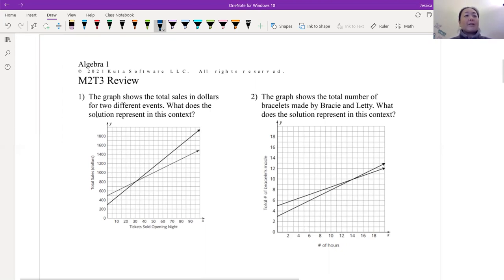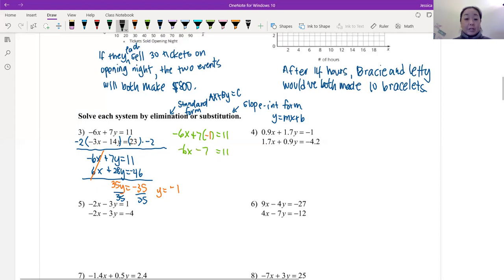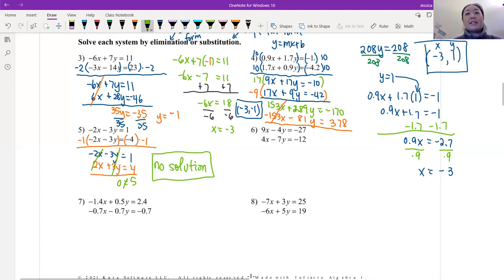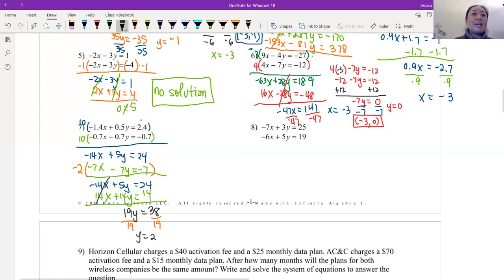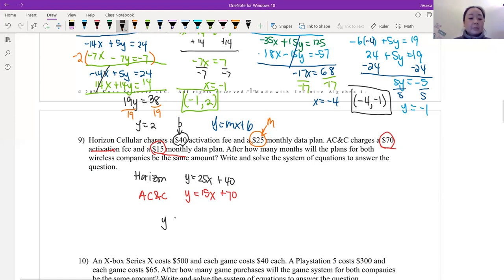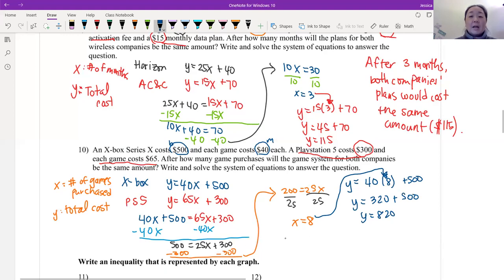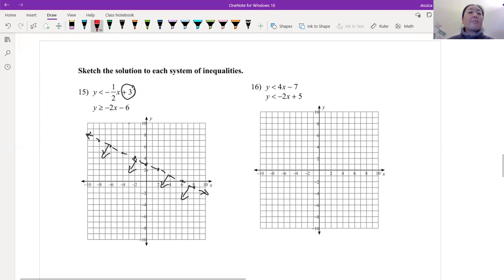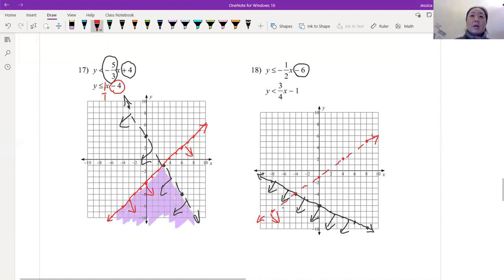A1 M2T3 Review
Review of System of Equations and inequalities.